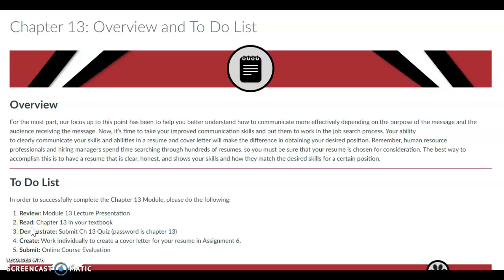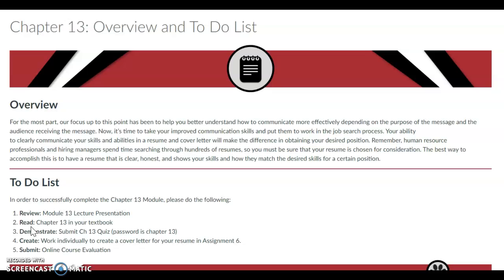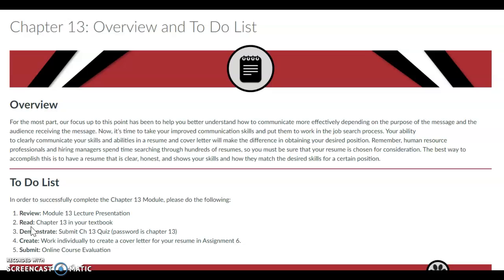Business Communication Chapter 13 Overview